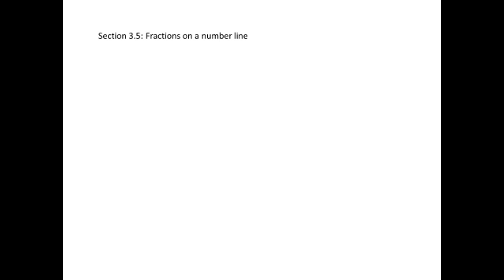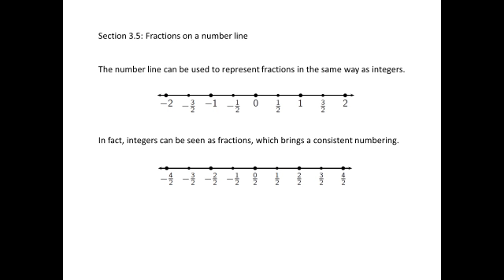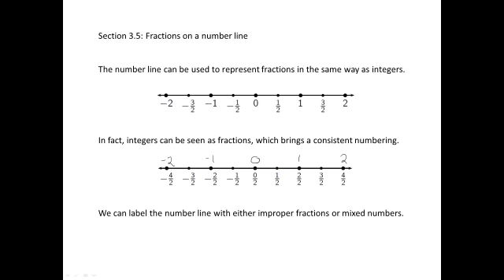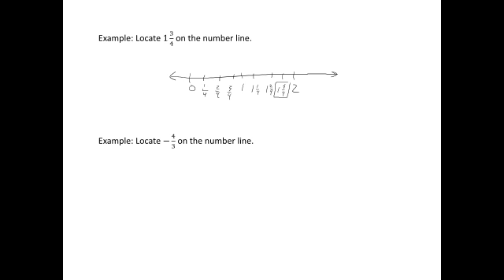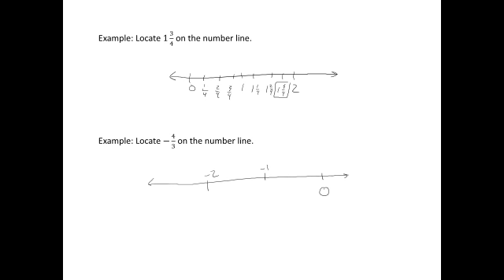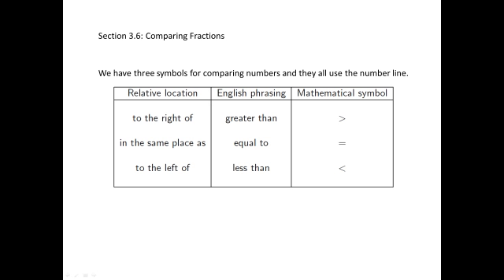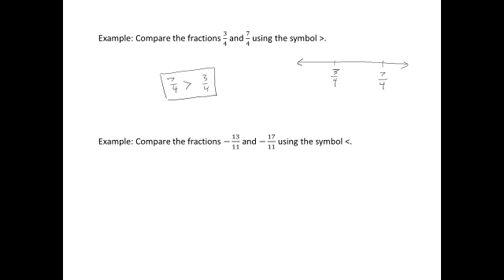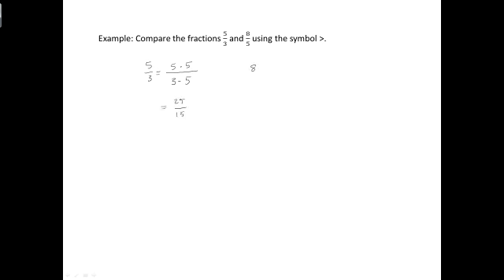W3.5-3.6.mp4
3.5 - Fractions on a Number Line
3.6 - Comparing Fractions